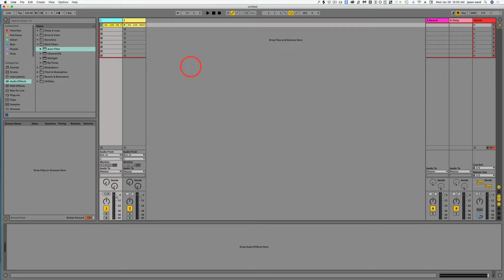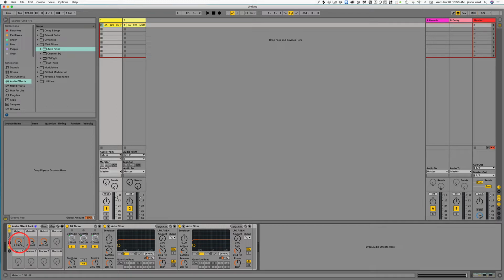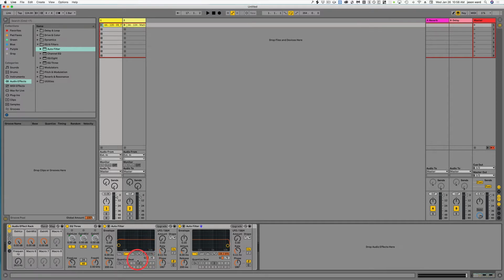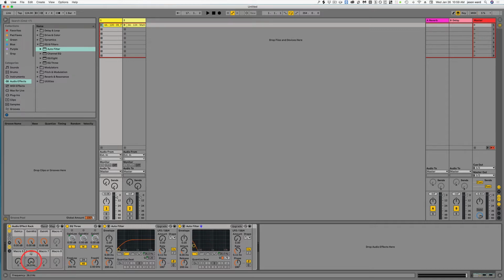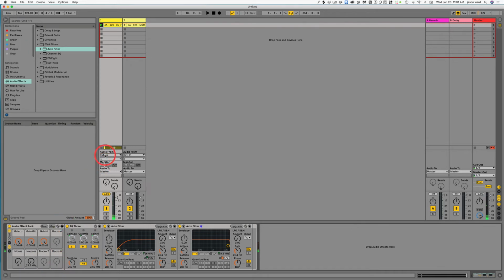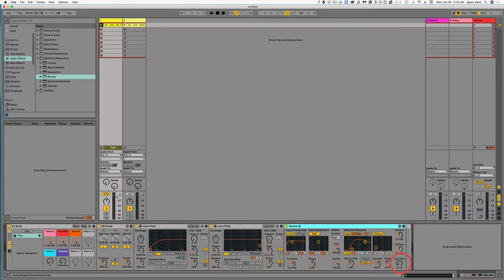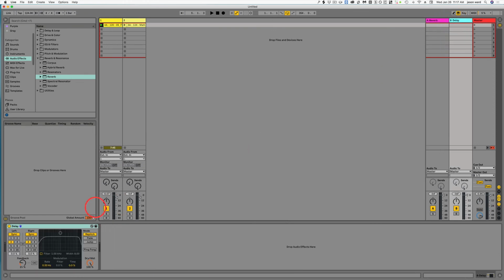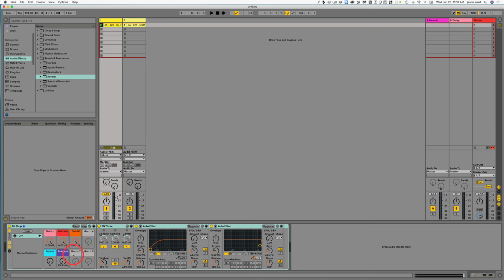Setting up a DJ Strip with Macros